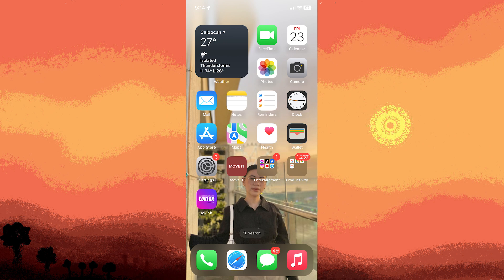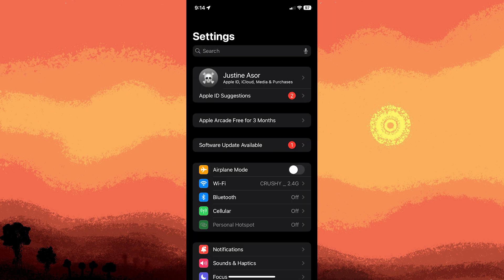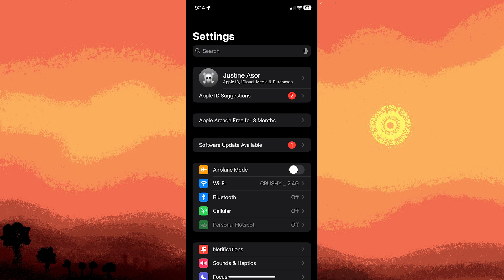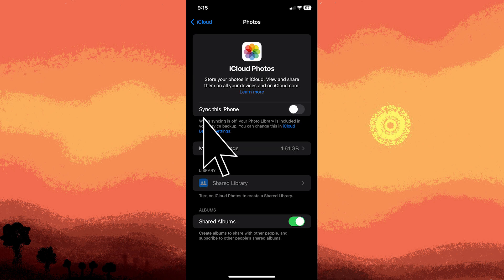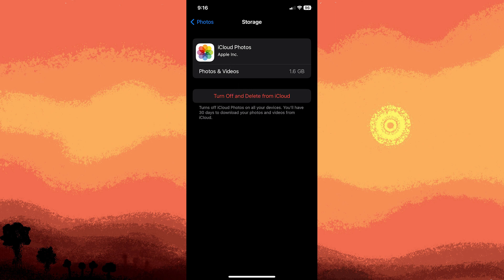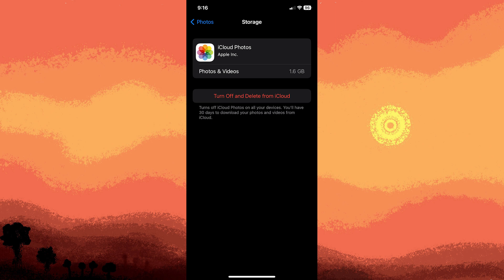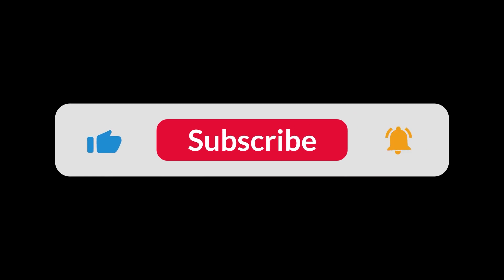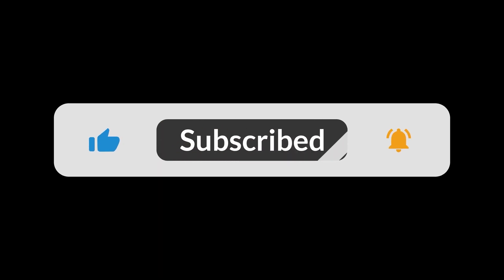How To Use iPhone Storage Instead Of iCloud For Photos (Step-by-Step Guide)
This guide will teach you how to use iPhone storage instead of iCloud for photos. Make the changes to your iPhone that I explain the video to save storage space by saving pictures on your iCloud account.